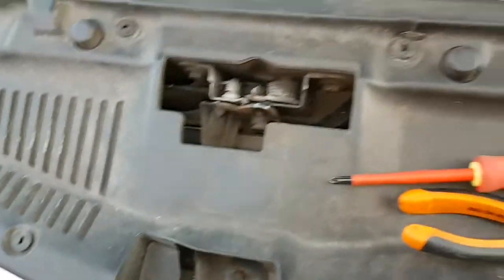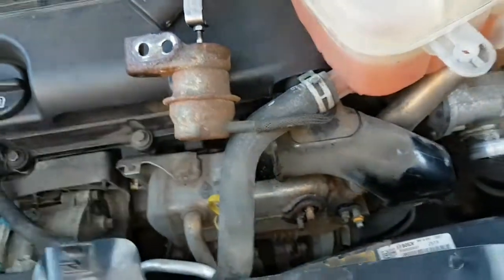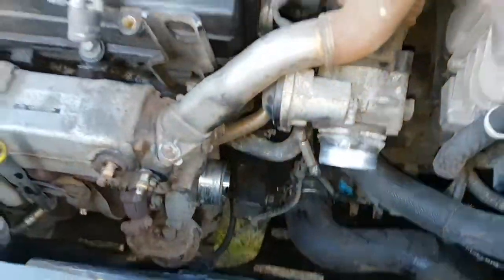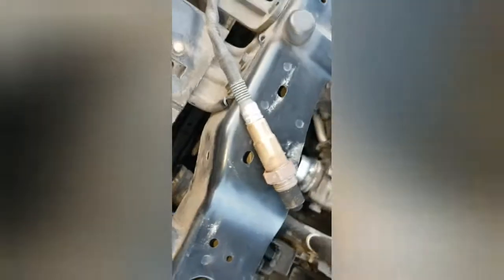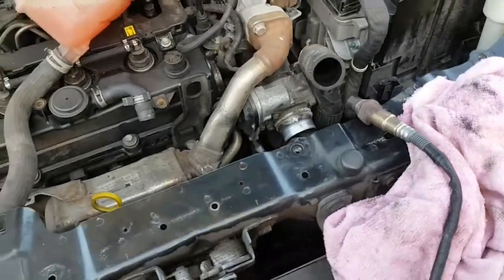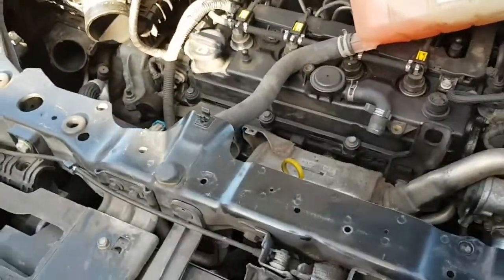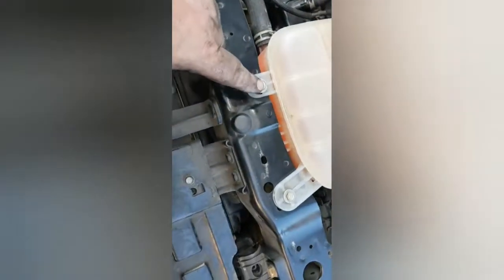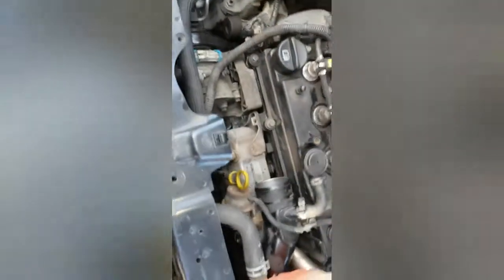Vauxhall mokka 1.7cdi o2 - oxygen sensor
Removal and fitting oxygen sensor